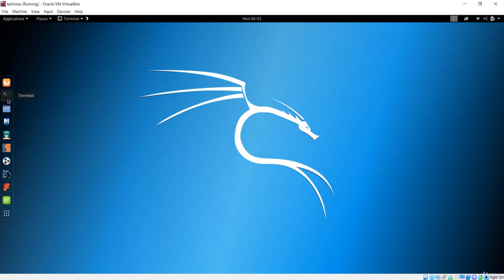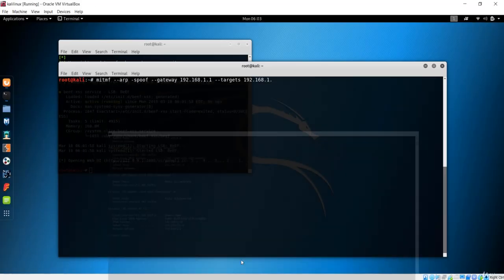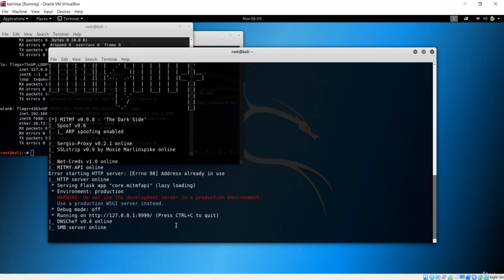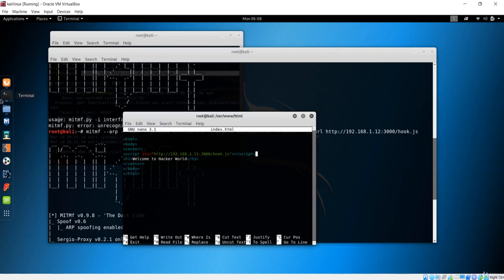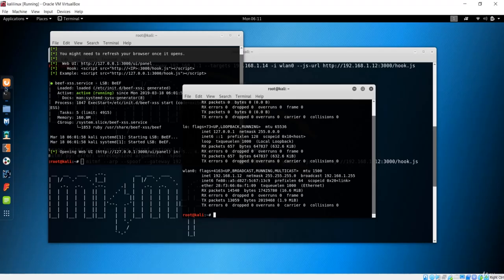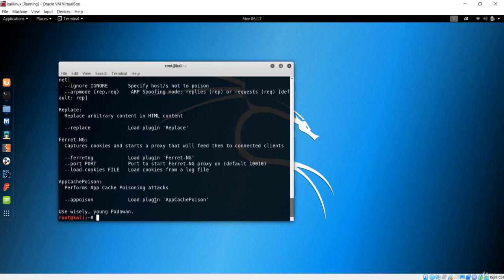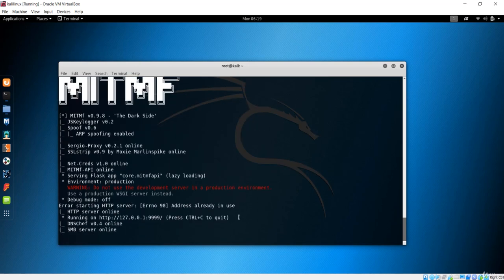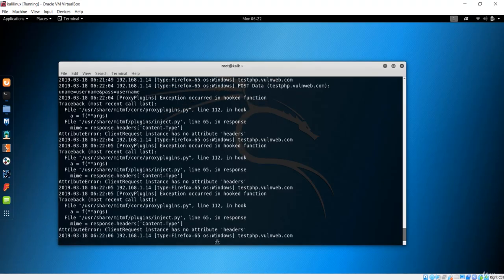2. 13 MITMF Plugins